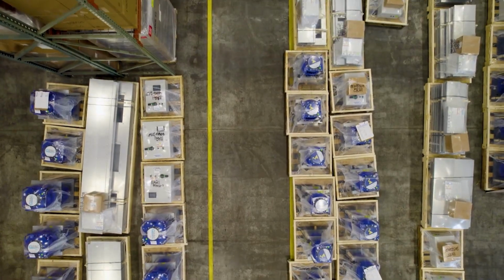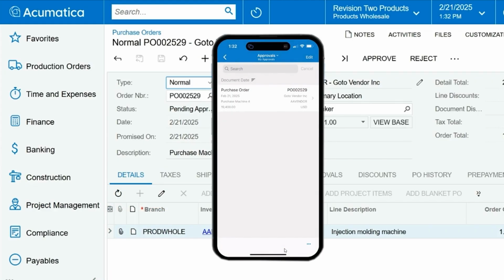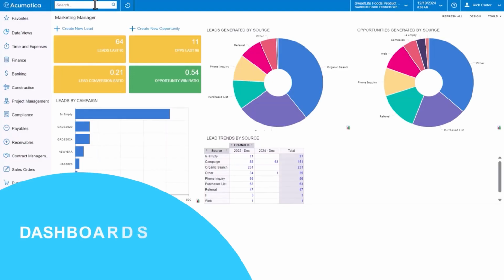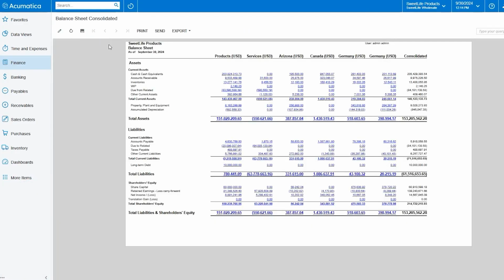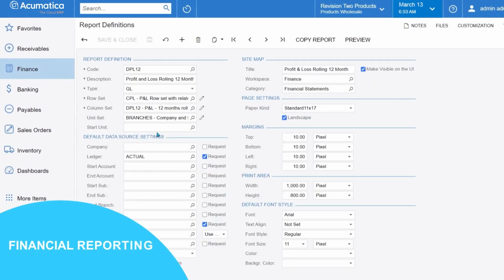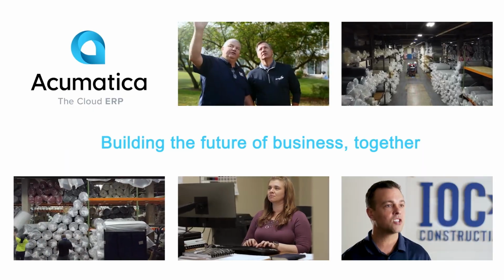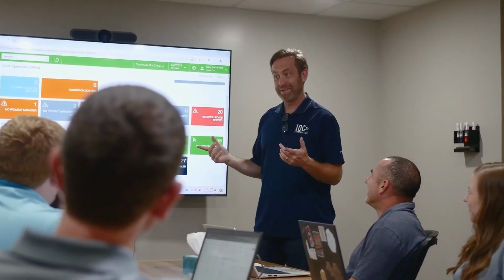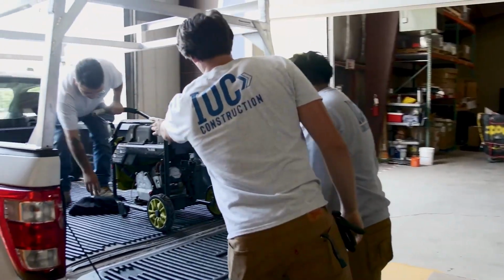Acumatica ERP Business Intelligence & Analytics | Power BI Integration & Real-Time Insights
Many companies collect vast amounts of business data every day—but data alone does not drive better decisions.

The real value comes from turning data into actionable insights.

With Acumatica Business Intelligence and Analytics, organizations can consolidate information from multiple sources, visualize performance in real time, and uncover opportunities for improvement across the business.

In this video, discover how Acumatica helps companies:

✔ Aggregate data from multiple systems into a single view
✔ Analyze performance using Microsoft Power BI
✔ Identify trends, inefficiencies, and growth opportunities
✔ Secure sensitive information with role-based access controls
✔ Explore business data through intuitive dashboards and natural language queries
✔ Gain deeper visibility into sales, finance, operations, and supply chain performance

Whether you're evaluating ERP solutions or looking to improve data-driven decision-making, this overview demonstrates how modern ERP analytics can provide greater visibility and control across your organization.